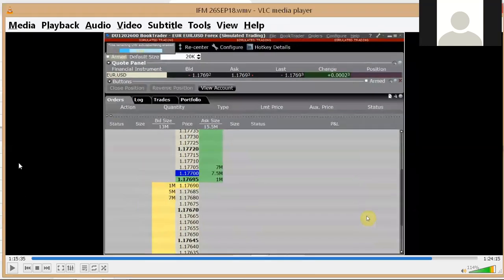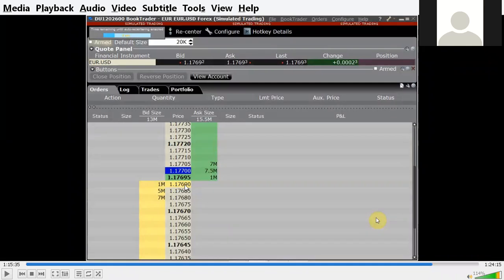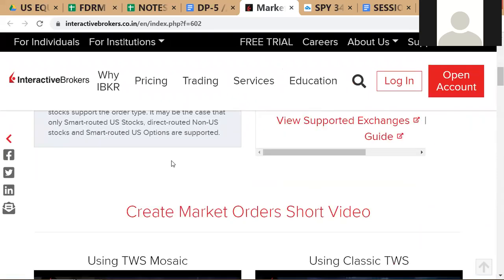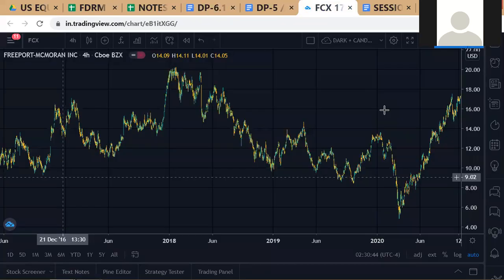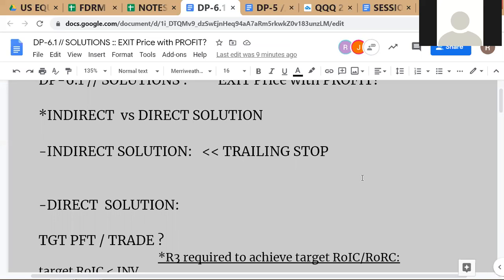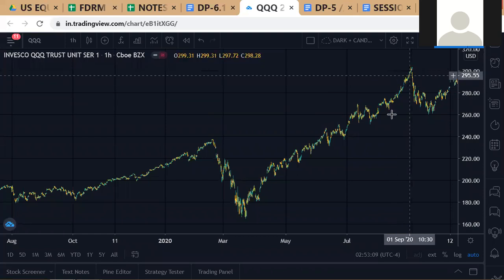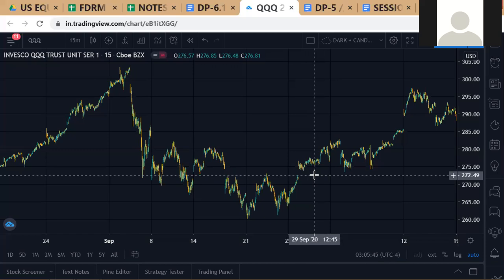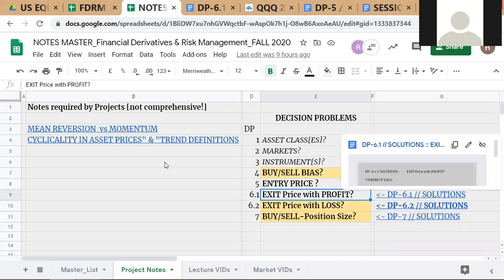FDRM_FALL-'20 /#2 / Order Books; Trailing Stop Orders / 17-OCT-'20